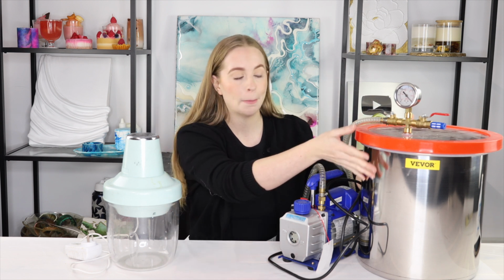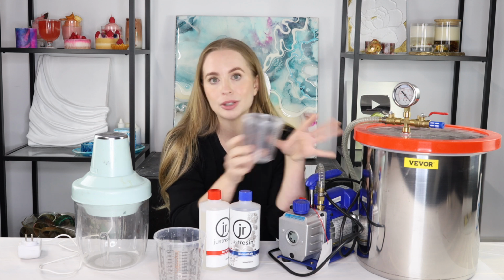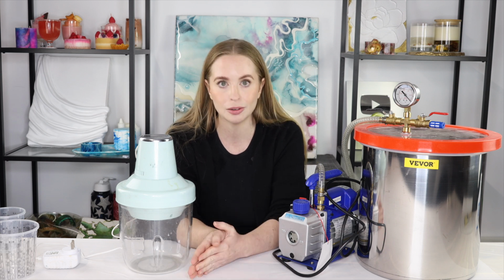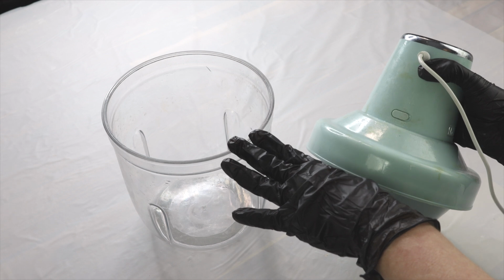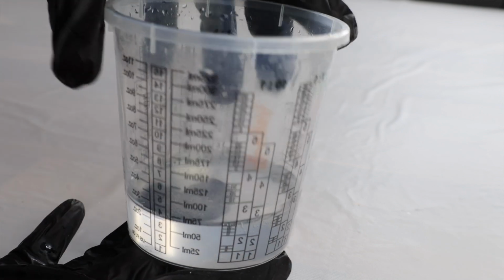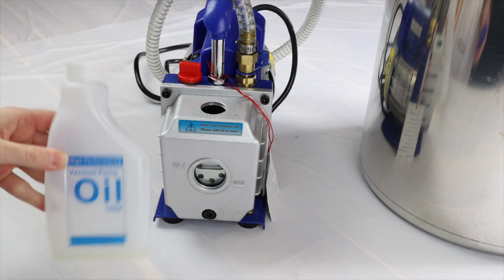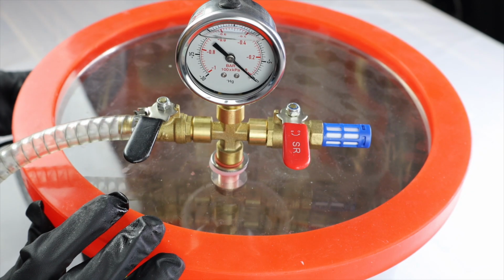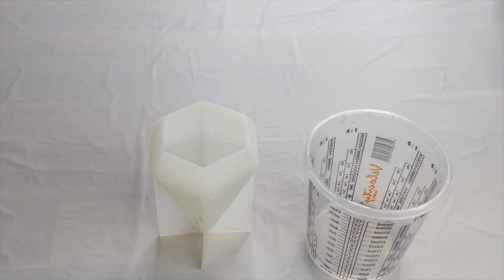How To Use A Vacuum Chamber With EPOXY RESIN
My ultimate guide for using a vacuum chamber epoxy resin for beginners.

Times:
6:11 What is the best projects to make with a vacuum chamber
9:00 How to set up and use a vacuum chamber

Resin: just resin
Vacuum chamber
Resiners
vevor